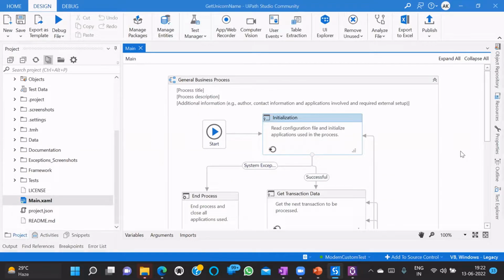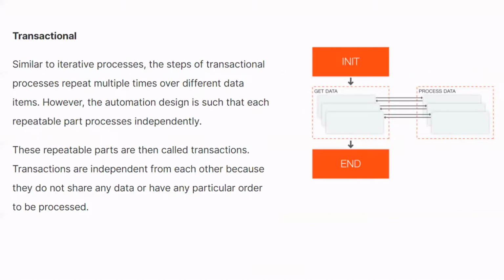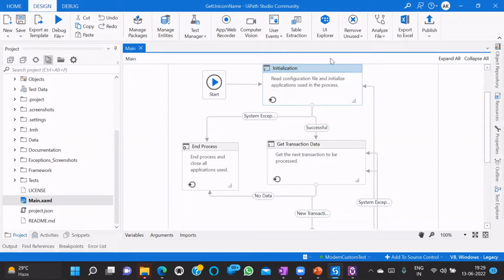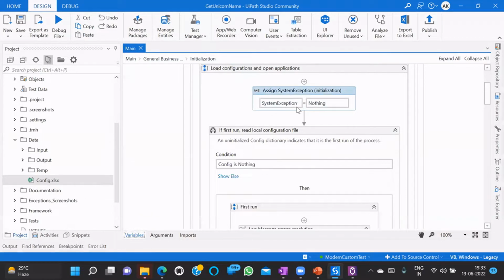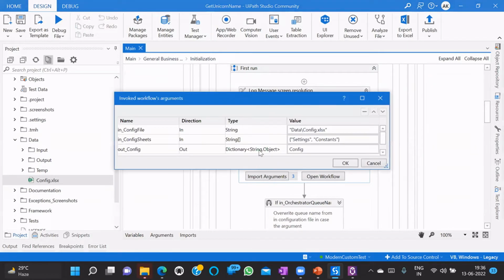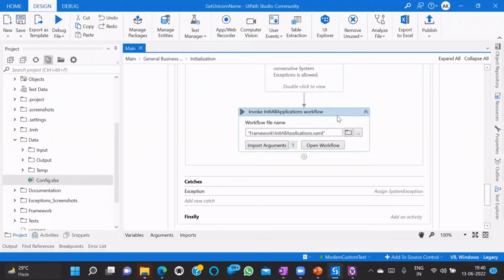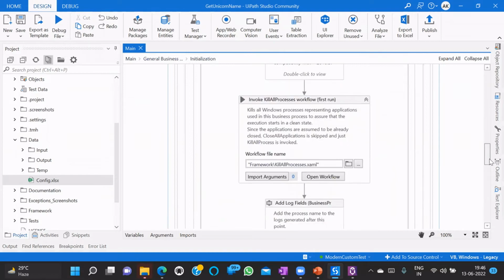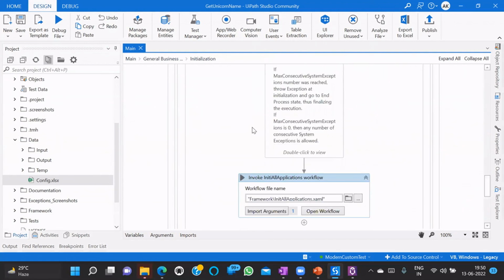UiPath RE Framework Deep Dive || Lesson 2 - Overview & Initialization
In this tutorial, we discuss the overview of UiPath RE Framework and Initialization. This tutorial is for those who have basic knowledge of UiPath and want to start their learning journey of RE Framework.